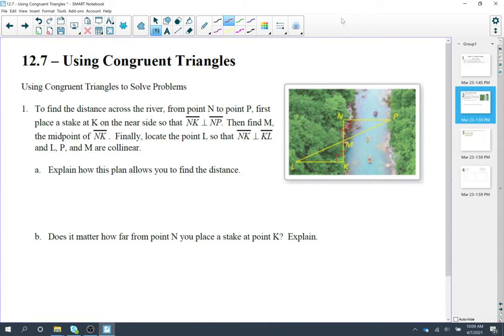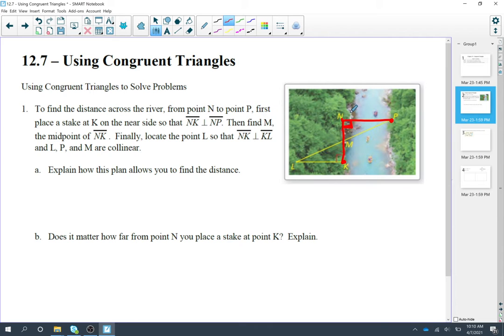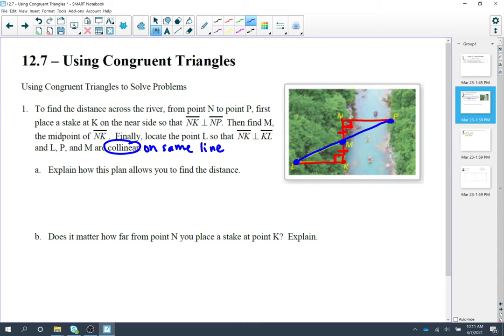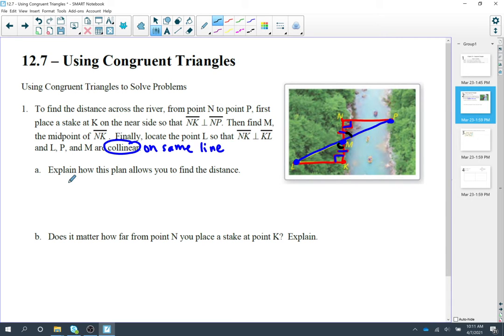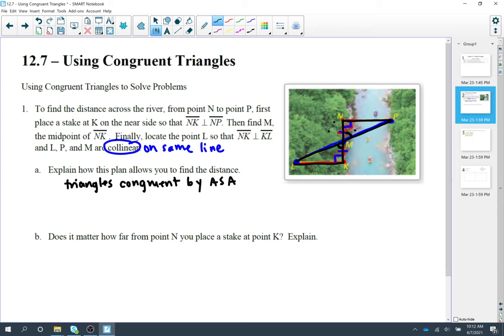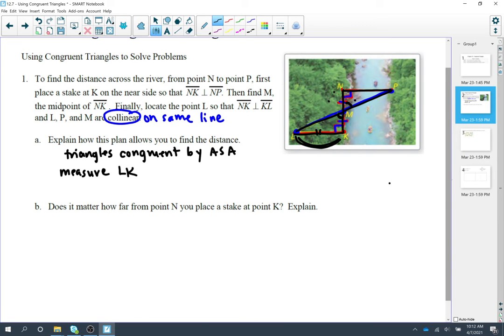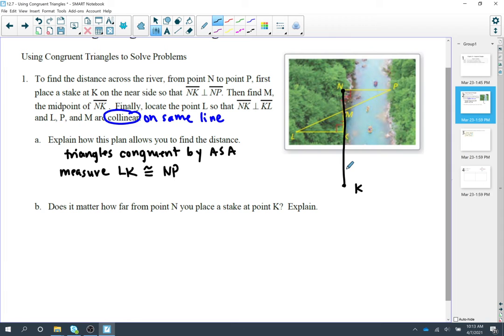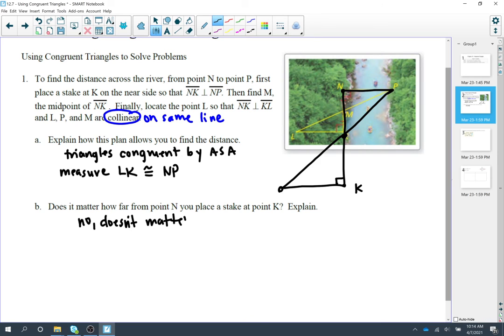12 7 Example 1 Using Congruent Triangles to Solve Problems